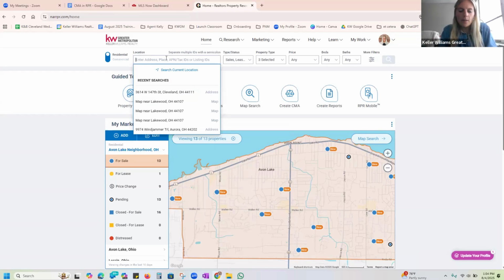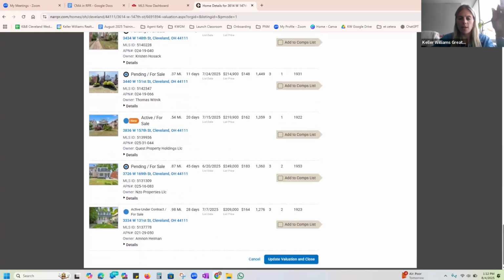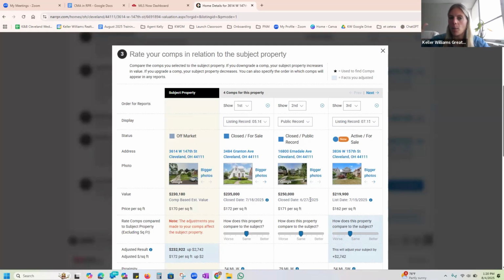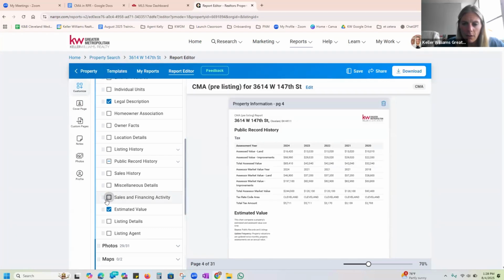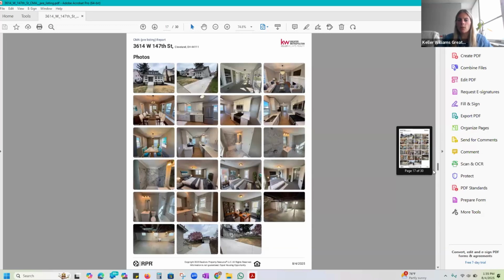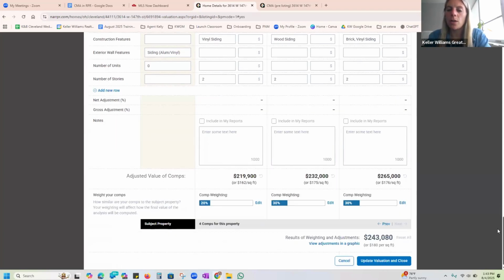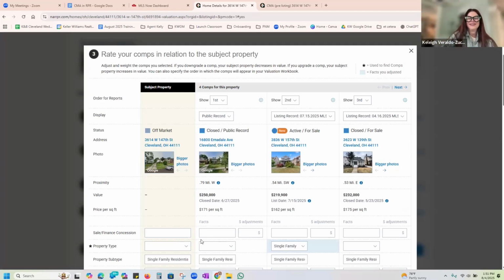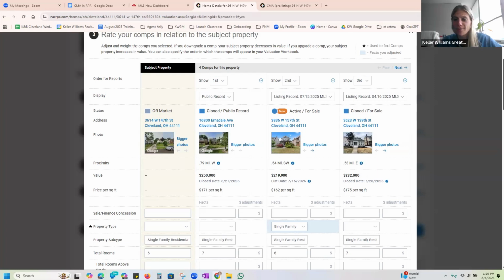Launch+: How to Run a CMA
In this Launch Session we will walk through how to confidently run a Comparative Market Analysis (CMA) for your clients using RPR.
Resource Document: CMA in RPR